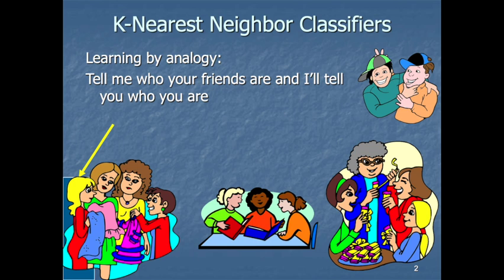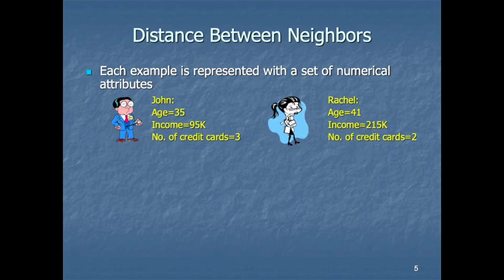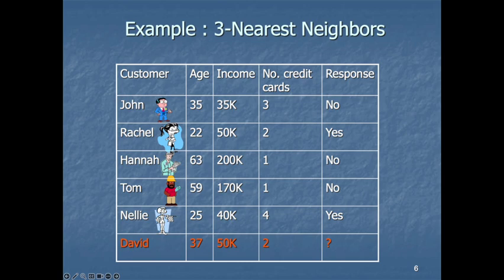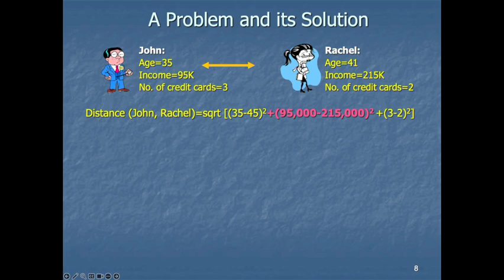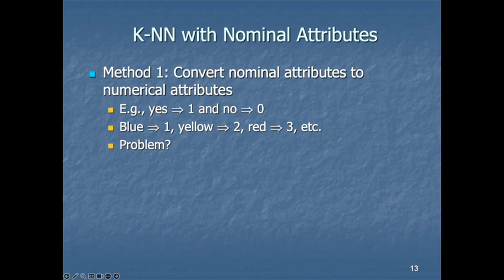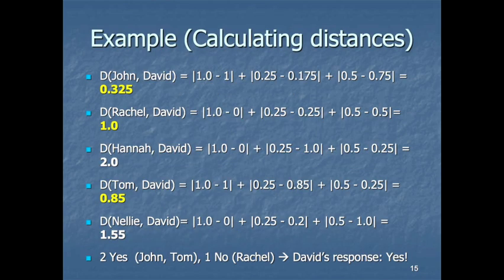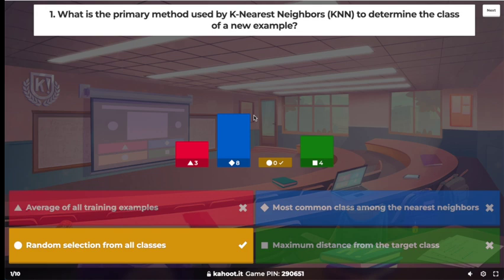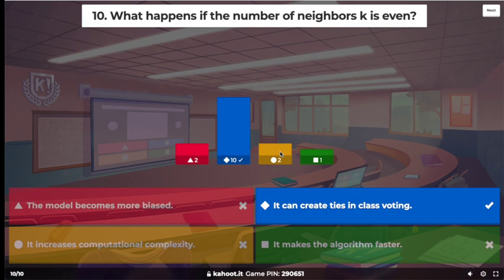K-Nearest Neighbors (KNN) Classifiers, York University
This video is the recording of a lecture on K-nearest neighbors classifiers at York University.

00:00:00 KNN Introduction
00:10:17 KNN as Instance Based Learning
00:11:30 Finding Distance between Neighbors
00:18:05 Example 1 (3NN)
00:28:38 A Problem in KNN and solution
00:33:25 Normalization effect on the distance in KNN
00:34:28 Example 2 (KNN with Normalization of Variables)
00:37:31 Another Problem in KNN (Nominal Attributes)
00:39:22 Solutions for KNN with Nominal Attributes
00:45:25 Example 3 (example with Nominal attributes)
00:50:05 Some Notes on KNN (setting a very high or very small K)
00:53:09 KNN Strengths and Weaknesses
00:55:52 KNN vs. Decision Trees
00:57:42 Kahoot Game! (Play with sample KNN questions:)